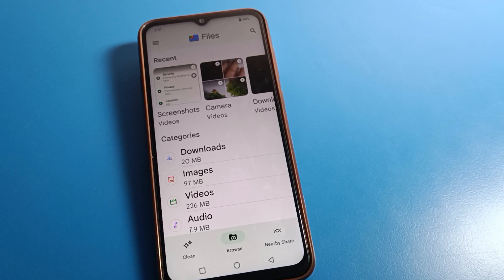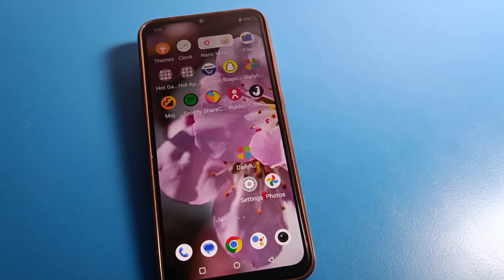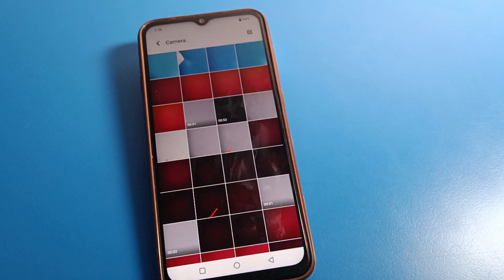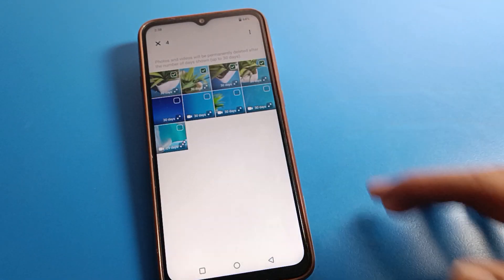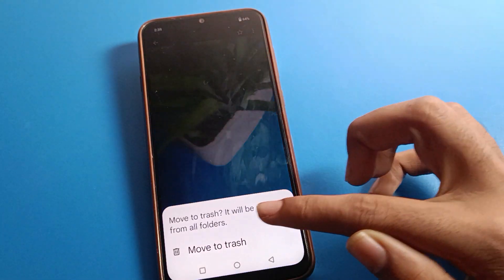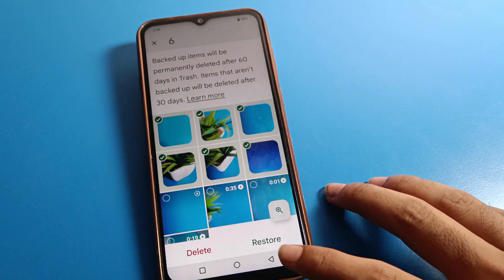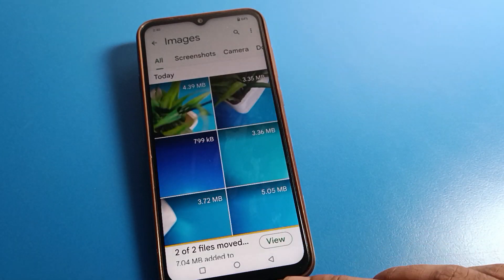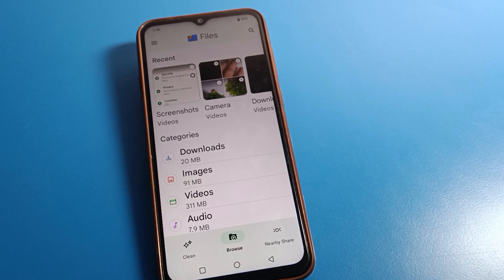Restore delete files iqoo z7 5g, how to restore delete photo/video iqoo phone